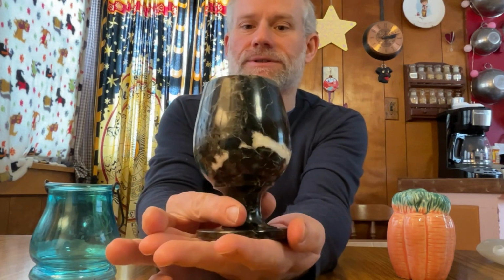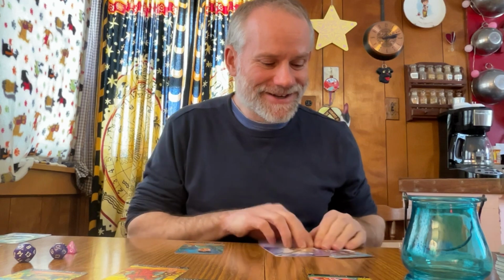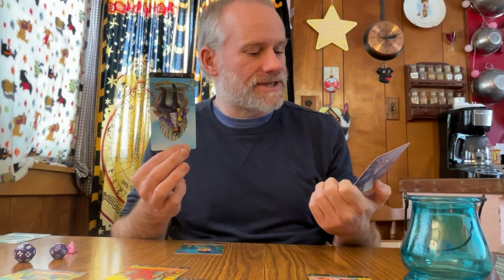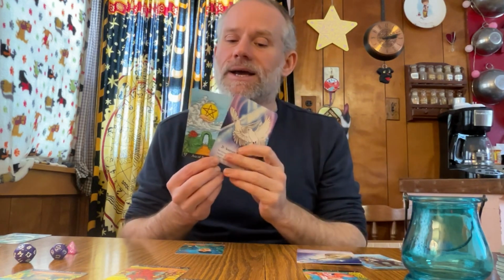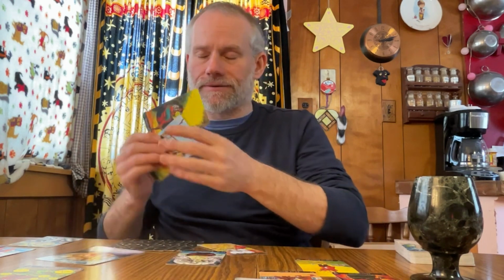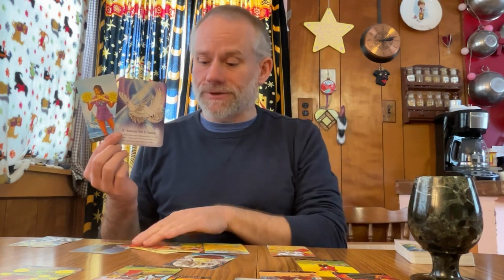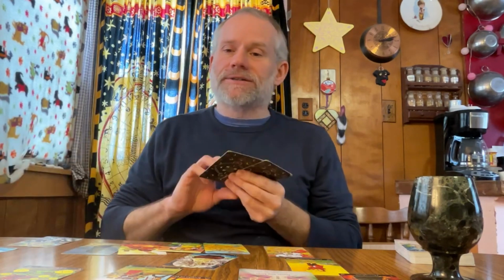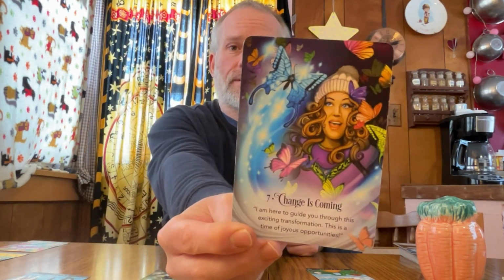Pick A Reading - Is Something There ?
This reading is valid for when you come to it.

Or go to my Instagram
James13Wicca
To see current pricing.

If you would like to leave a donation, you can do so with PayPal.
Once you are signed in. Go to the send money option.
( Currently on the left side column. In the box listed as "Money Out". )

Dice
22 sided for the Major Arcana
14 sided for the Minor Arcana
4 sided for the element to choose the suit for the Minor Arcana.
From: The Dice Shop
MathArtFun.com

Astromatrix Tarot
Artist - Gusti Made Adi Kurniawan
Creators - Mark Lilly, Alese Osborn, Leanne Vanderham

The Archangel Michael Sword of Light - Radleigh Valentine
Radleighvalentine.com

Blue Container                   1:55
Marble Chalice                 18:41
Carrots                              36:40